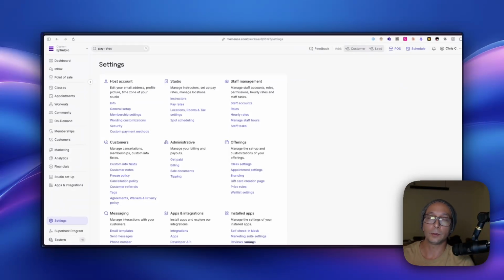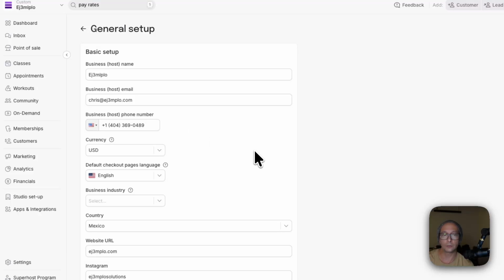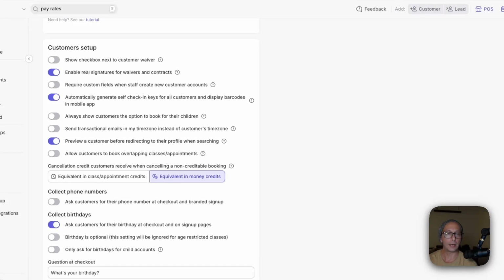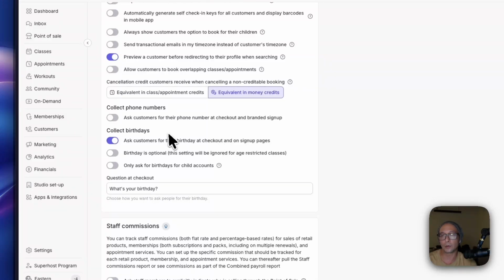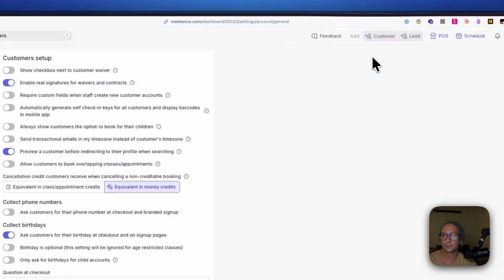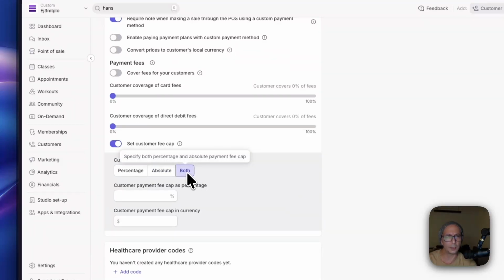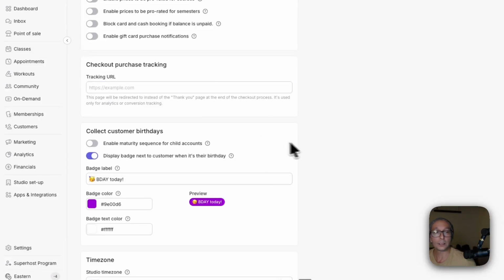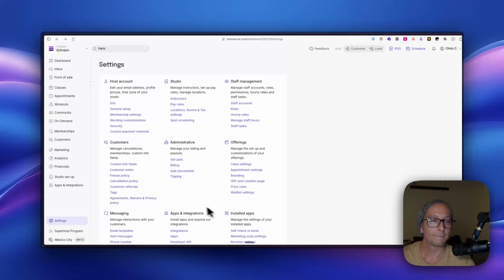Momence General Settings Deep Dive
Chris walks through the General Setup screen inside Momence account settings, covering tooltip verbosity, waiver and signature toggles, custom fields, self check-in keys, children's booking permissions, cancellation credit logic, staff commission tracking, custom payment method notes, credit card fee pass-through, thank you page redirects, and studio time zone handling. Highlights the gotcha where cancellation credits should stay as equivalent money credits instead of class credits to avoid mismatched pricing between classes and appointments. Also flags the birthday field defaulting to year zero if customers aren't prompted to enter their real birth year.